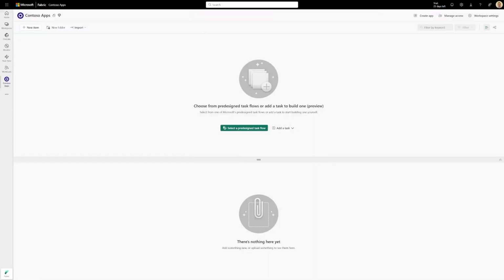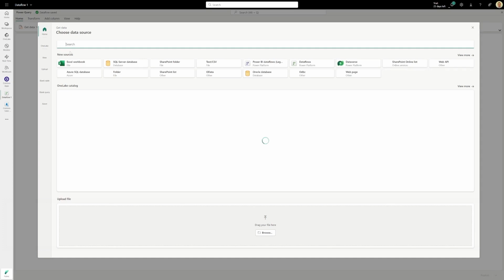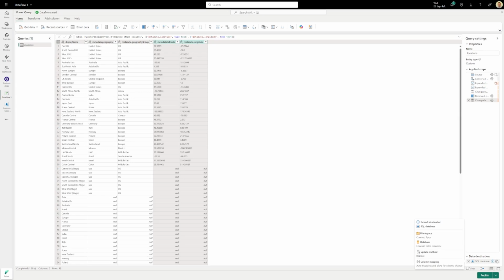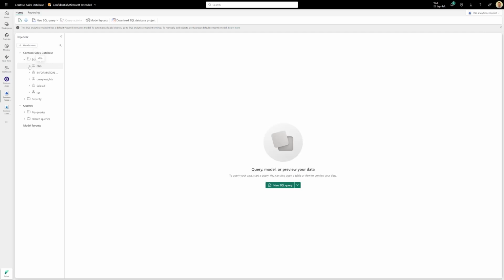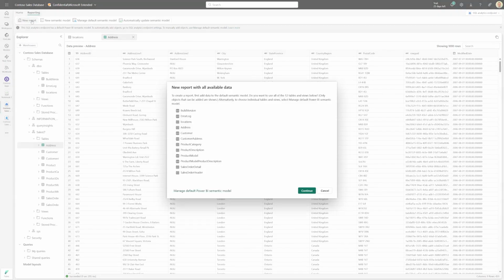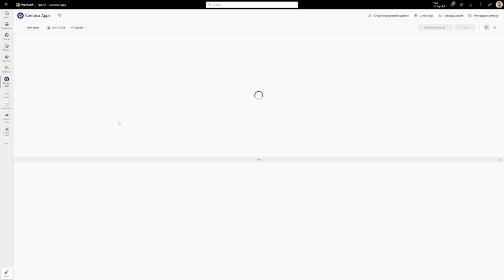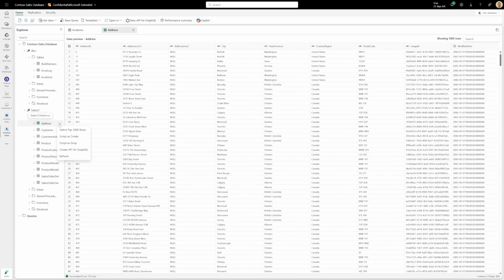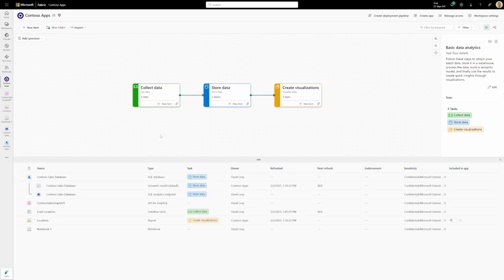SQL DB in Fabric Integrations | Data Exposed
In this episode of Data Exposed with Anna Hoffman and David Levy, we'll take you on a tour of how SQL database in Fabric integrates with the other services within Microsoft Fabric. Fabric is really about integration - getting everything in one place and having a seamless experience no matter the tool you choose. Join us as we dive into the features of Fabric and show you how to make the most of SQL database in Microsoft Fabric.

0:00 Introduction
1:46 Demo
16:57 What's next